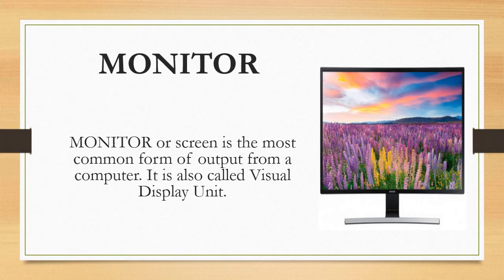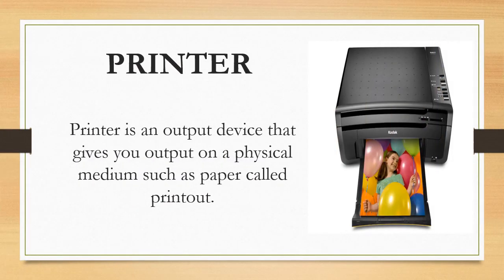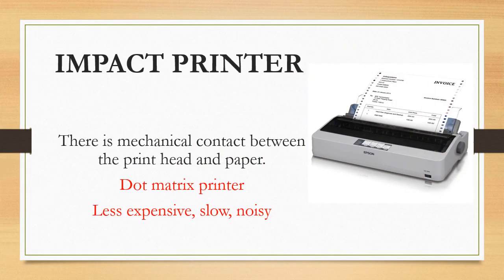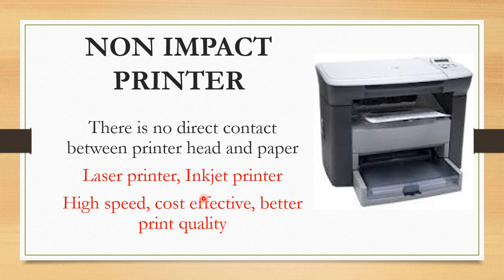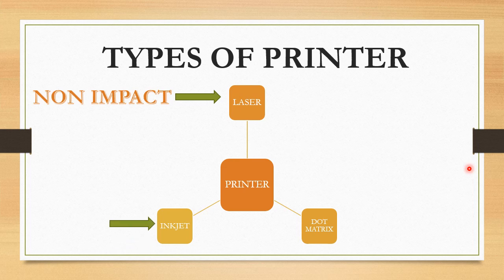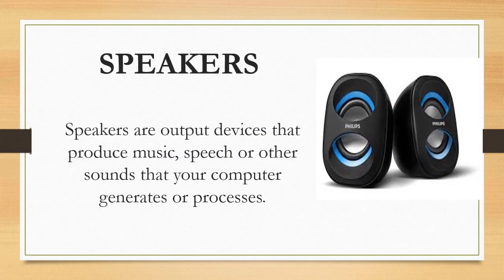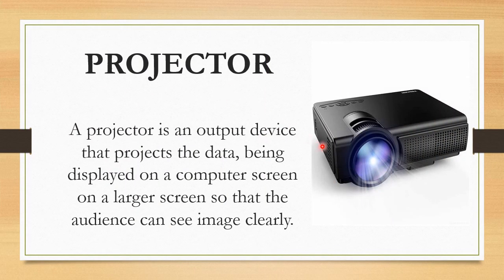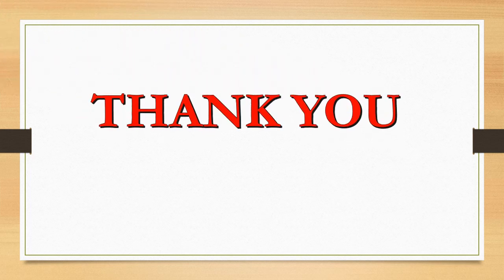OUTPUT DEVICES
COMPUTER  | Examples of Output Devices